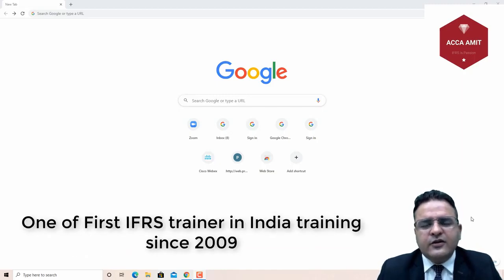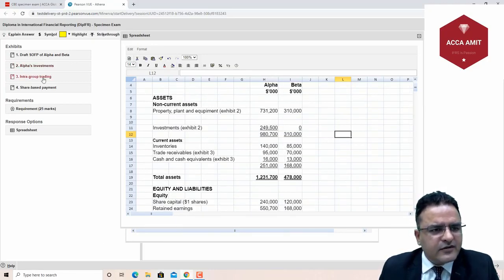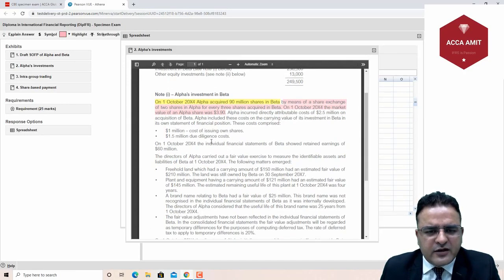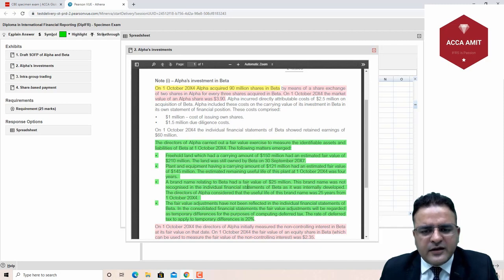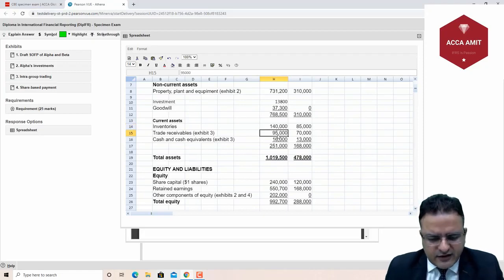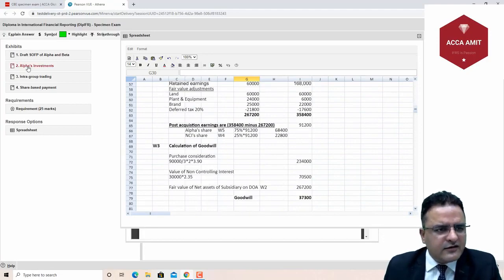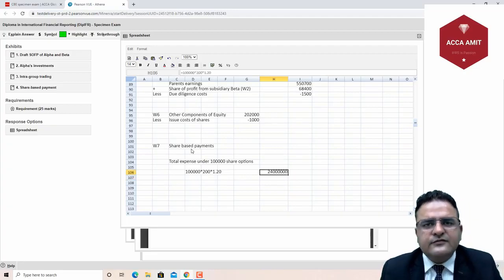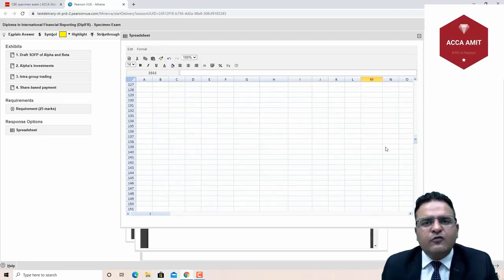DipIFR CBE new ACCA Exam pattern Full Consolidation question solved